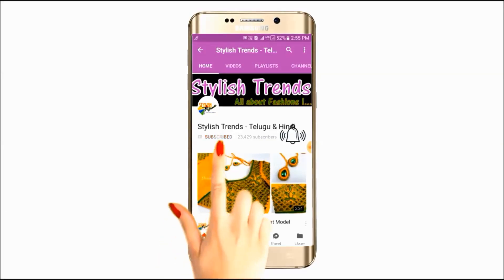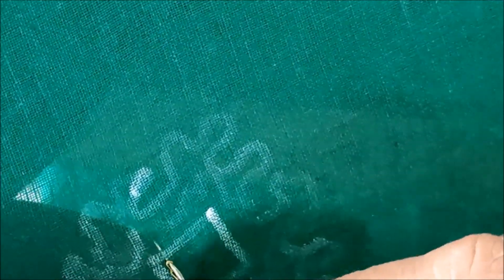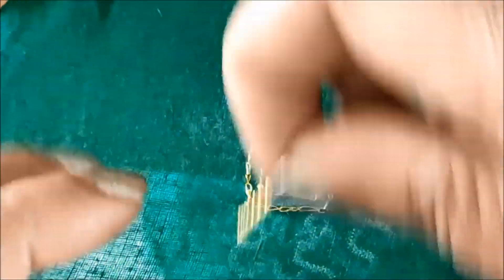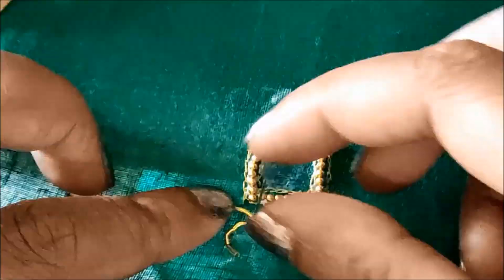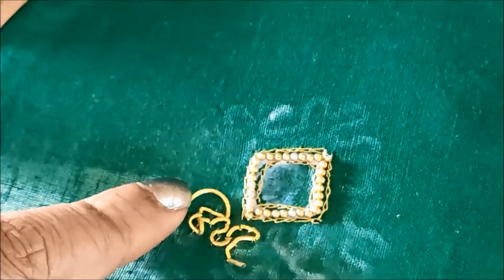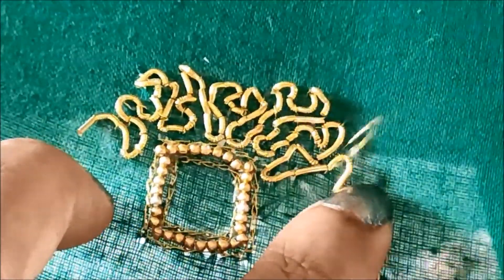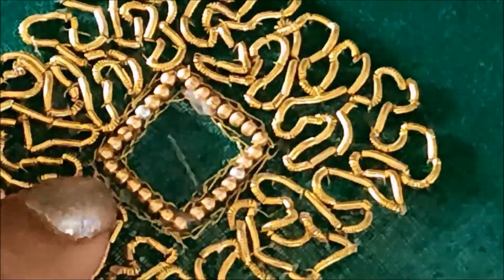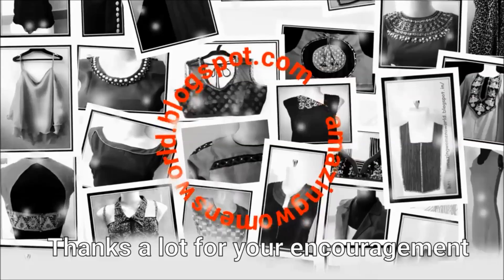కట్ వర్క్ డిసైనర్ బ్లౌజ్ చాలా ఈజీ గా అందం గా మీరే కుట్టండి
మెటీరియల్ కొరకు క్రింది లింక్ పై క్లిక్ చేయండి.